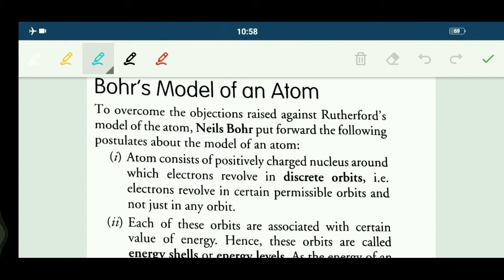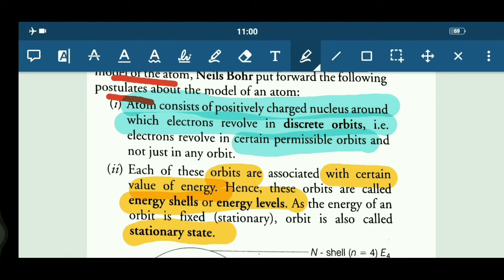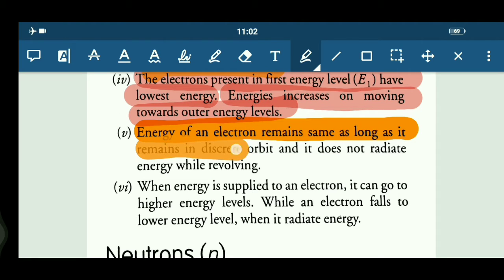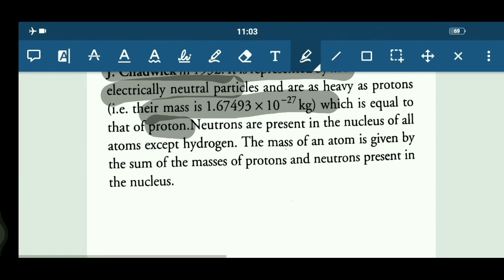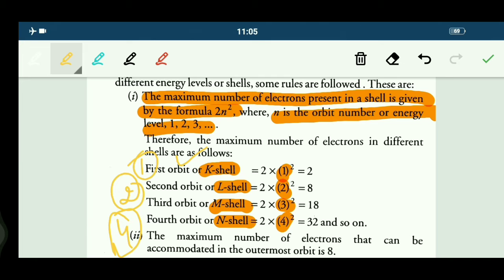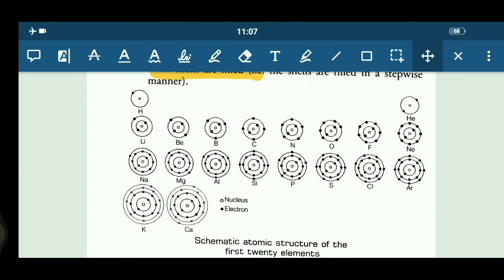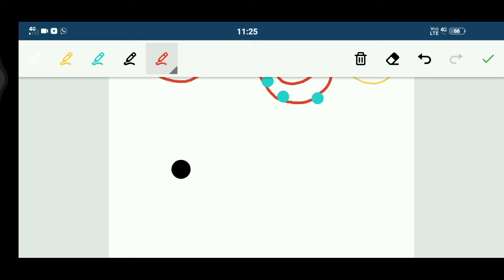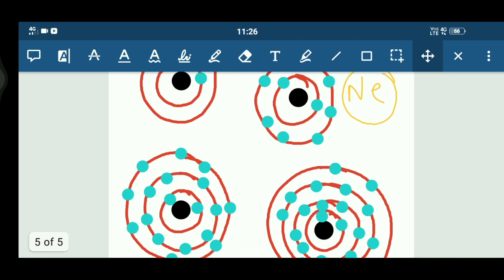Bohrs model of atom